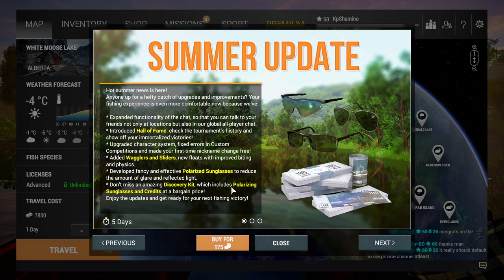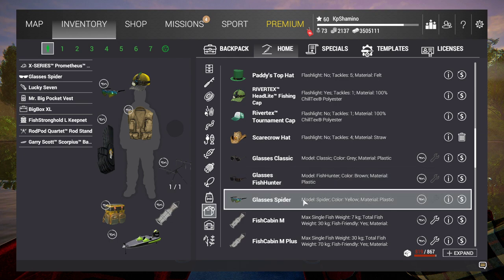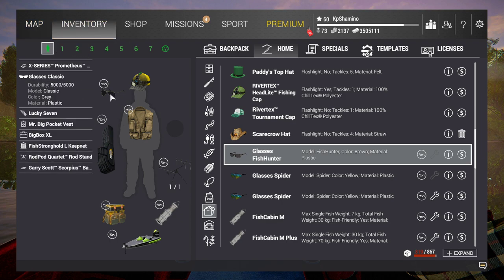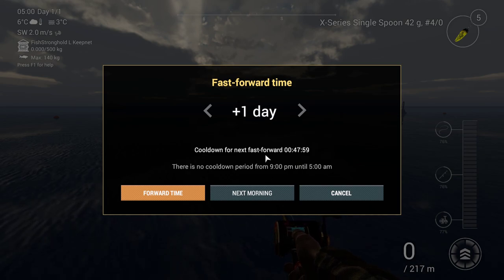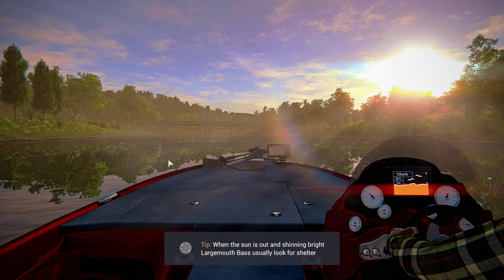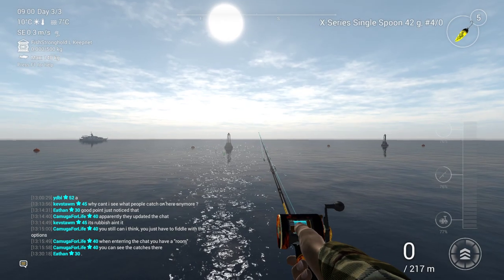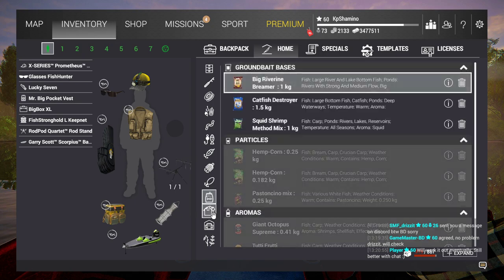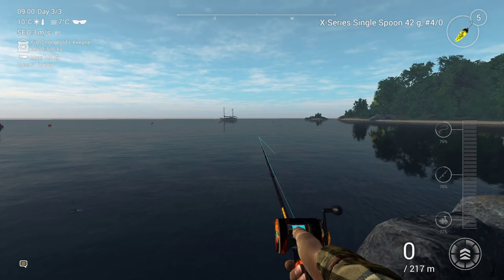Fishing Planet, Discovery Kit, Tested The Polarizing Sunglasses